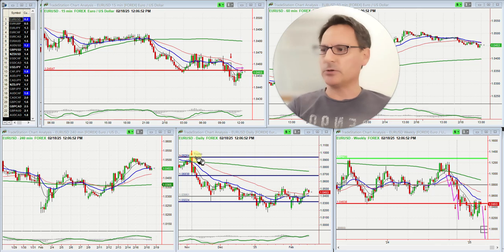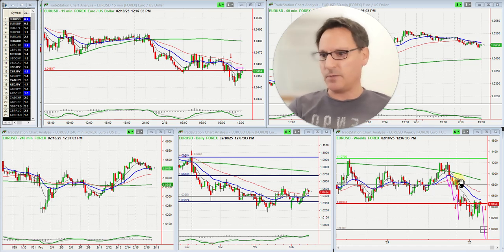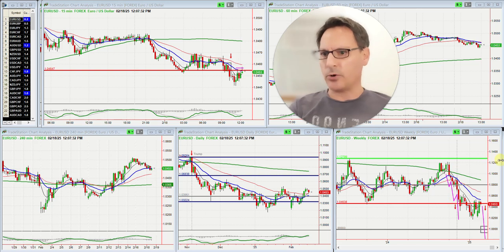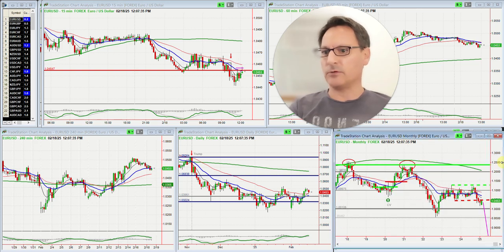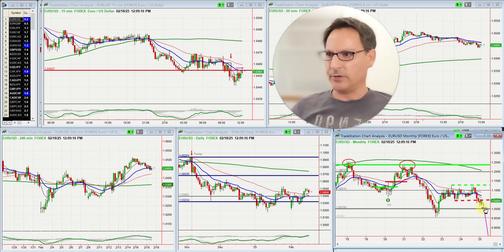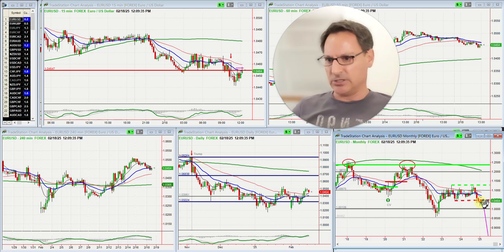Huge Bullish USD Potential Ahead (Opportunities for Day-, Swing Trades and Trade Pyramids)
With the election of US President Donald Trump (Nov 6th), important price action confirms that the USD should get stronger, much stronger over the next two years!This opens up a time window for fantastic trading opportunities. If strong and steady trends on higher timeframes unfold - see discussed below - great trade opportunities wait to be taken in the lower timeframes (eg 15min, 5min or even 1min charts).
Trades taken in overall trend direction always have swing potential. In this specific scenario of a stop-run move (see video above), it represents an ideal market environment to build Trade Pyramids. “You only need one good Trade Pyramid to have a fantastic trading year!”. Note, how this is a useful belief.